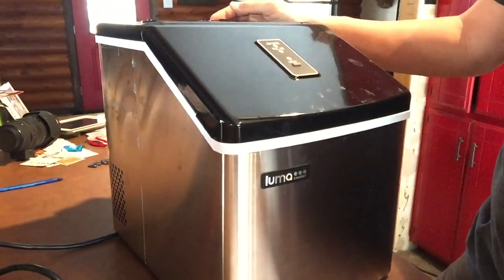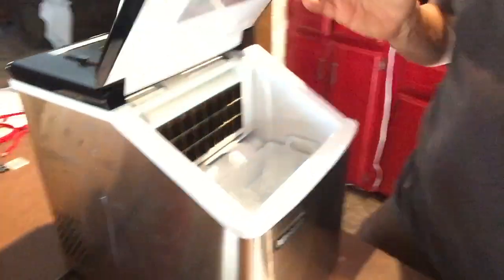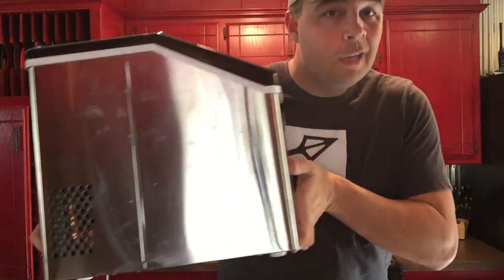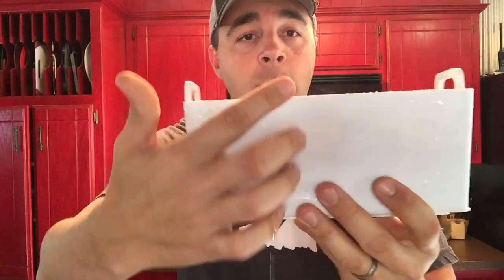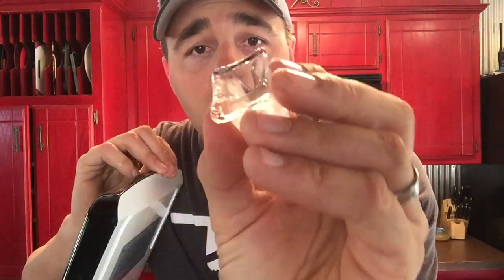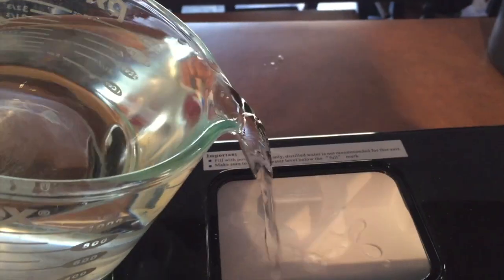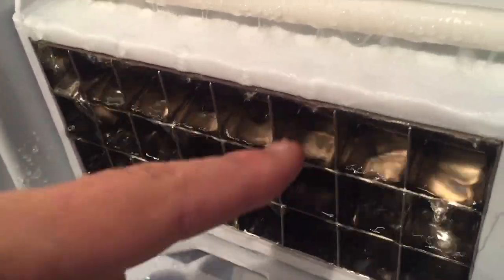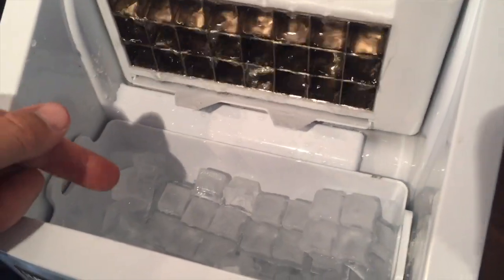My Review of the Luma Comfort IM200SS Portable Ice Maker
Until now I have never owned a portable ice maker. This is a really cool machine that make restaurant quality clear ice. In this video I review the Luma Comfort IM200SS Portable Ice Maker.

Canon T5i